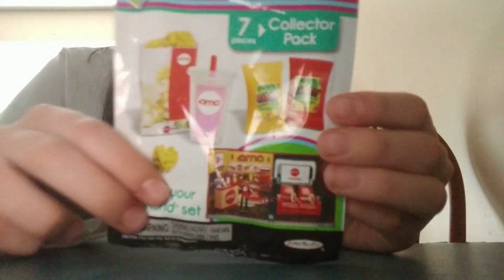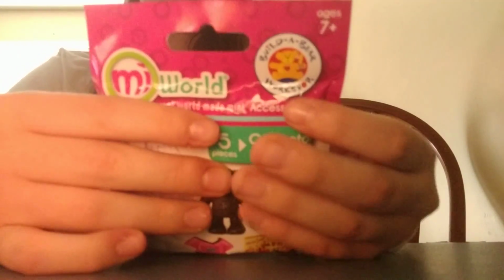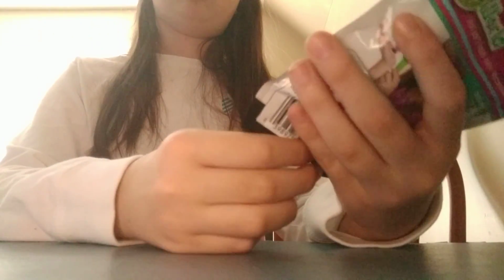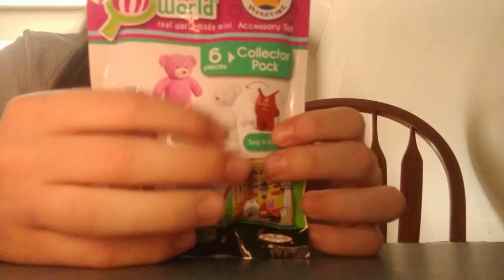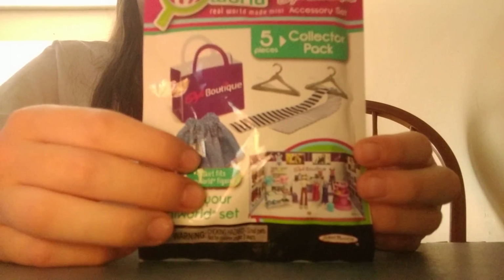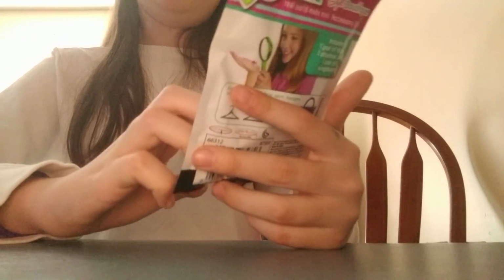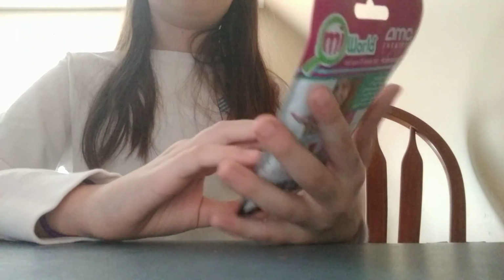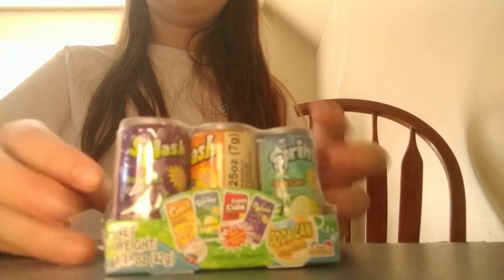Just a heads up 😁